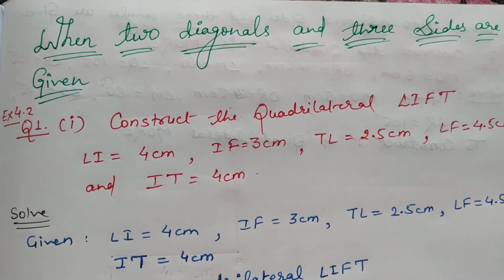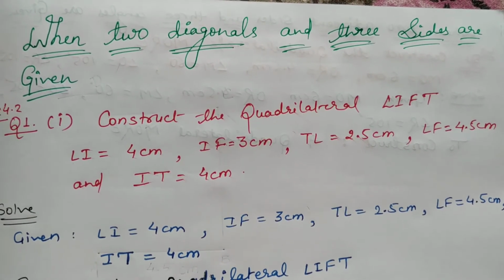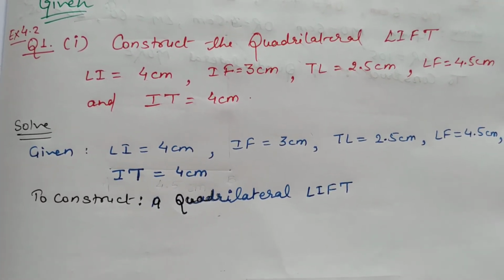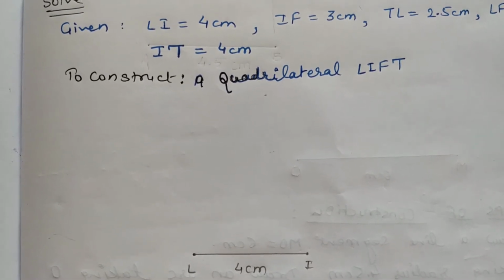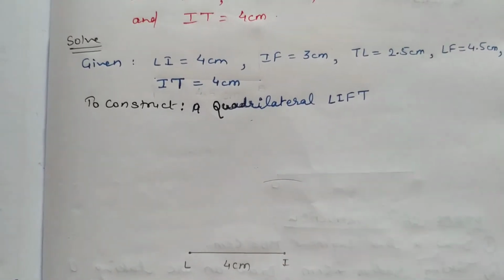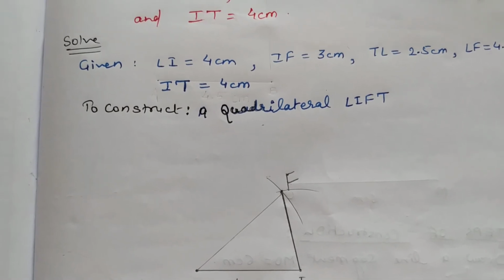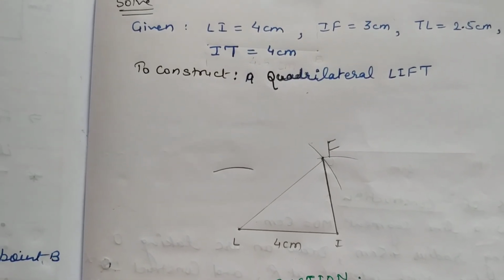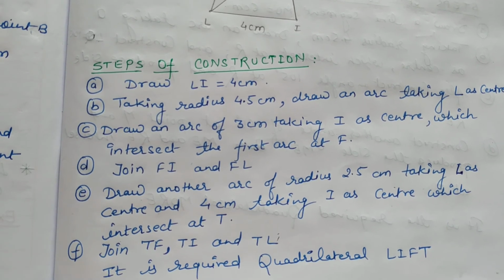Practical geometry (Part-2)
Construct a quadrilateral when 2 diagonals and 3 Sides are given